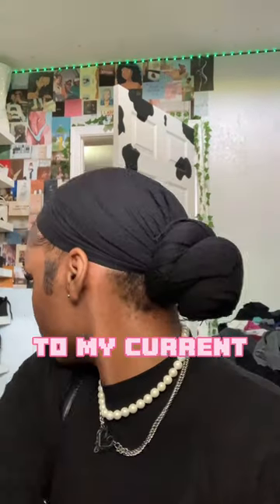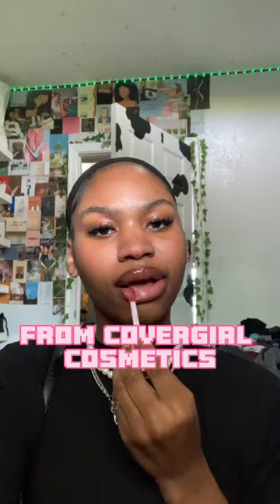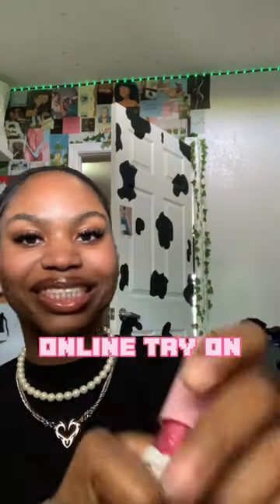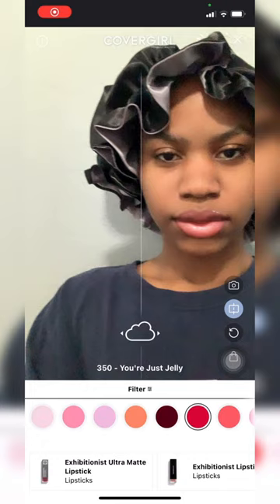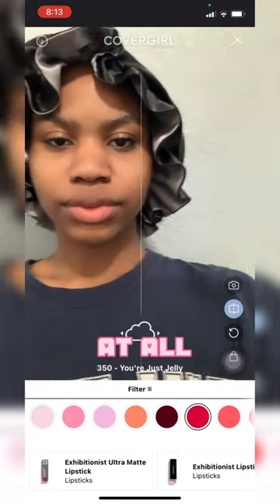Ultimate Lipgloss Guide for Curing Dry Lips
Girls… this lip gloss is the way to go. This inexpensive, not sticky, light, long lasting, juicy lip gloss from cover girl will save your dehydrated Sahara desert lips and transform them into something edible Lmaoo I love it. I won’t be mad if it gets sold out 😭😭 stock up